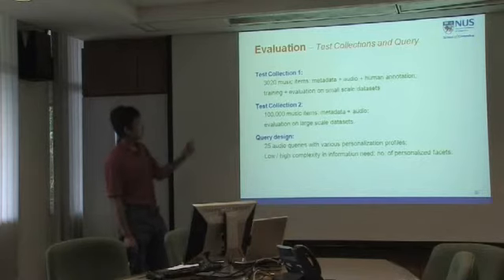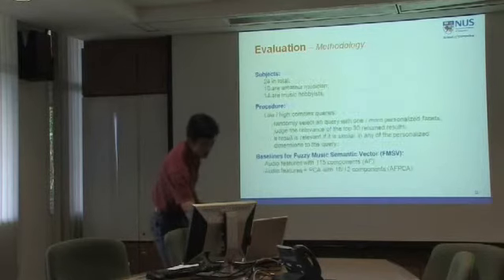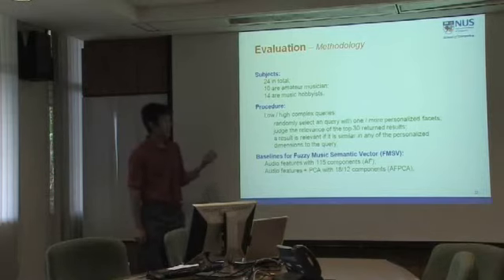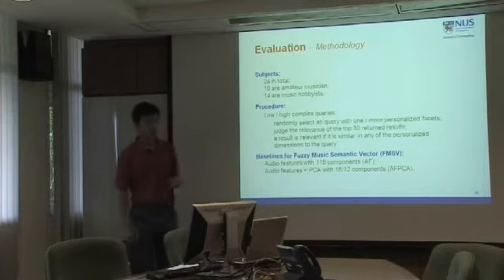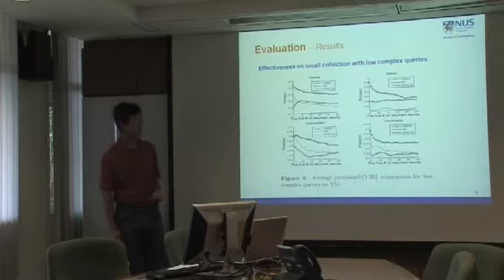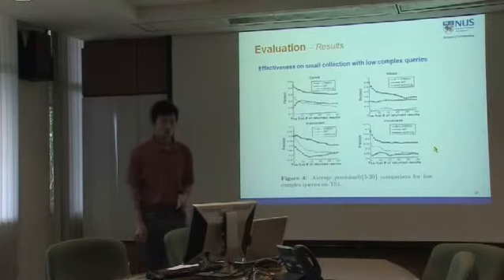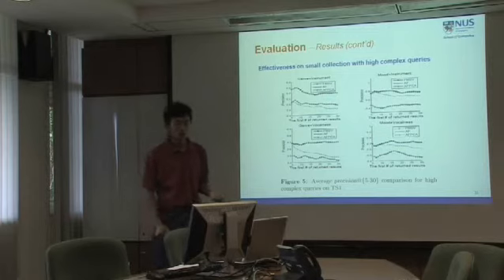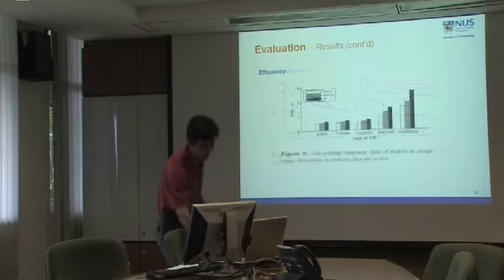Personalized music similarity measure in multimodal music search - 3 - SIGIR'09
With the continuing advances in data storage and communication technology, there has been an explosive growth of music information from different application domains. As an effective technique for organizing, browsing, and searching large data collections, music information retrieval is attracting more and more attention. How to measure and model the similarity between different music items is one of the most fundamental yet challenging research problems. In this paper, we introduce a novel framework based on a multimodal and adaptive similarity measure for various applications. Distinguished from previous approaches, our system can effectively combine music properties from different aspects into a compact signature via supervised learning. In addition, an incremental Locality Sensitive Hashing algorithm has been developed to support efficient retrieval processes with different kinds of queries. Experimental results based on two large music collections reveal various advantages of the proposed framework including effectiveness, efficiency, adaptiveness, and scalability.